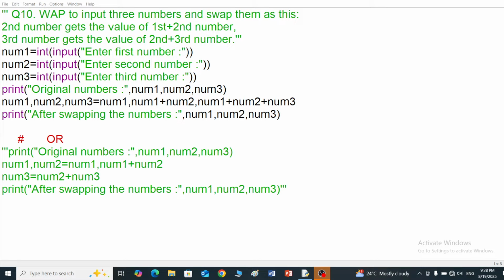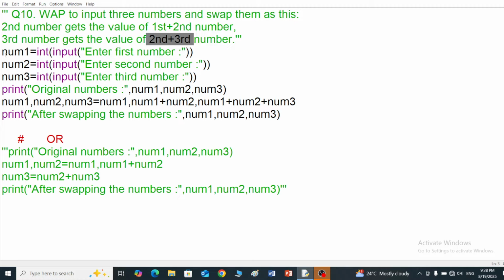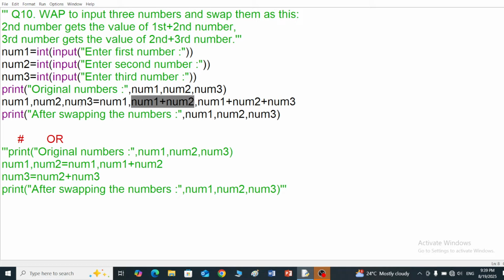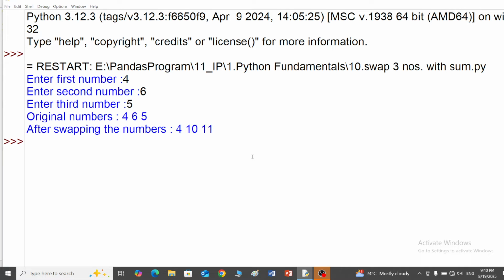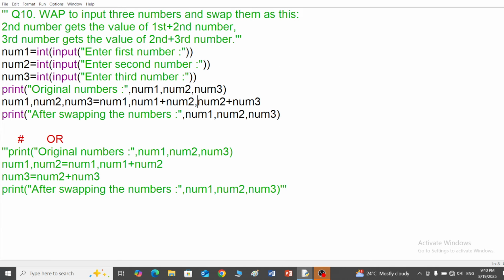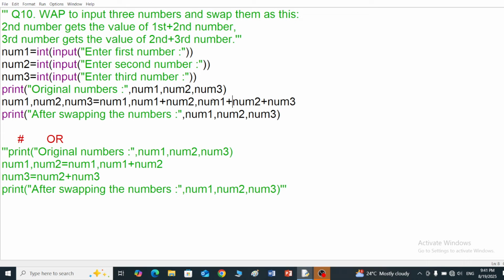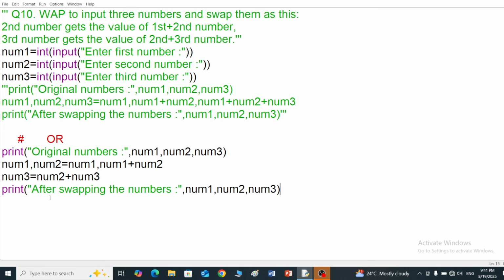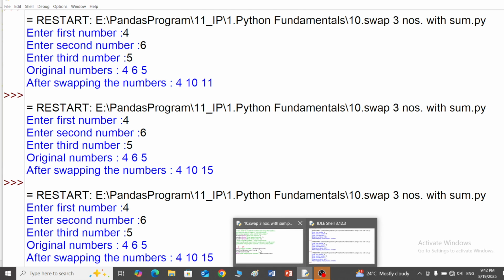to input three numbers and swap them as this: n1=n1,n2=n1+n2,n3=n1+n2+n3 | Class-11 CS/IP Program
Hi Everyone, I taught in this video that how to swap three numbers.